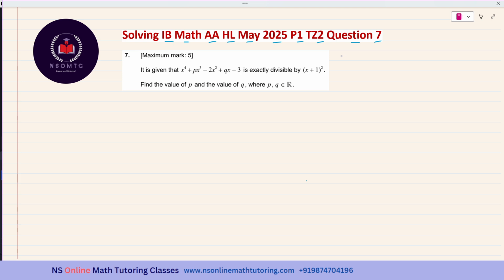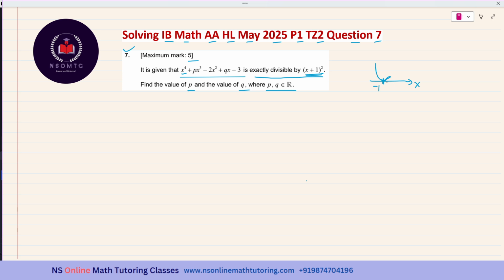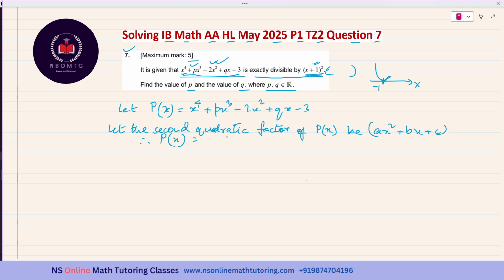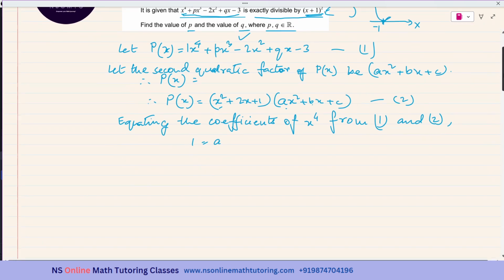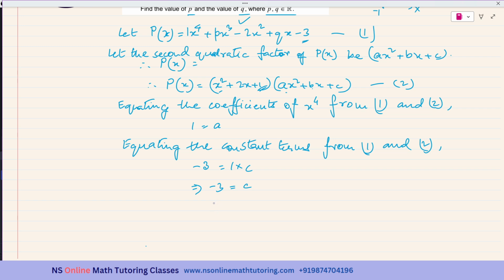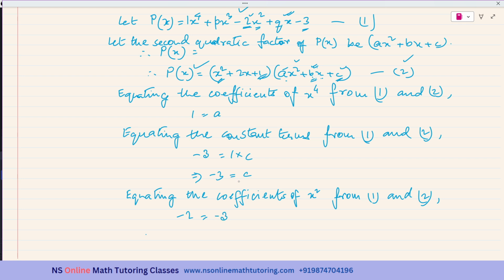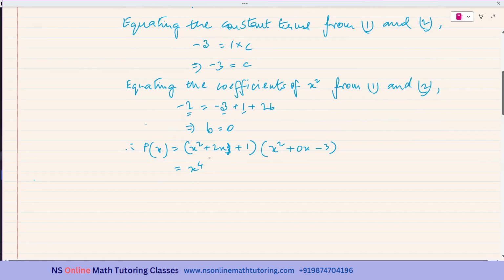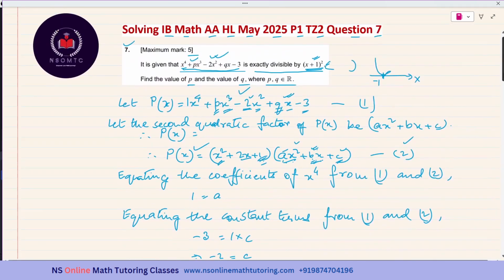IB Math AA HL May 2025 P1 TZ2 Section A Q7 on Polynomials solved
Question 7 on Polynomials of IB Math AA HL May 2025 Paper 1 TZ2 Section A (short response question) past paper solved. NS Online Math Classes is solving IB Math AA HL past papers questions. All the solved questions of a paper are grouped in a playlist.

0:00:00 introduction of myself and my channel.
0:00:41 Question 7 explained and solved.
0:09:26 thanking the viewers and ending the session.